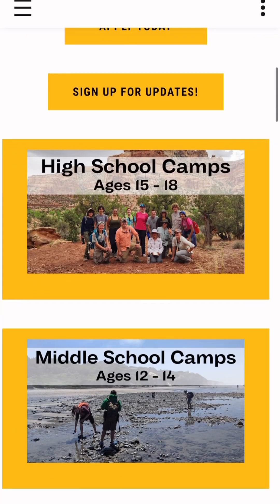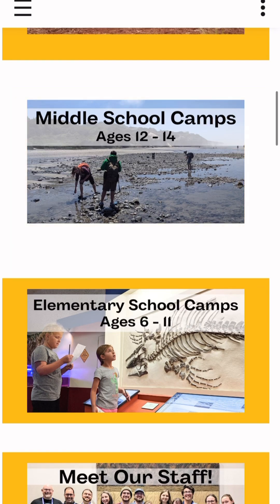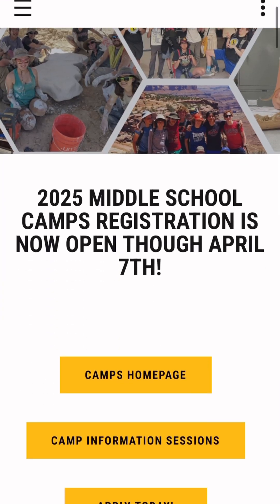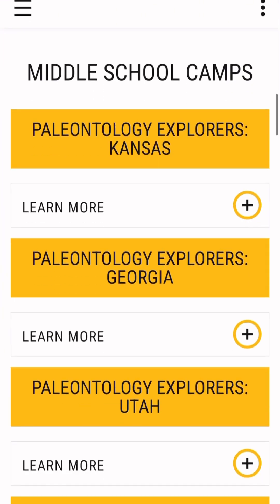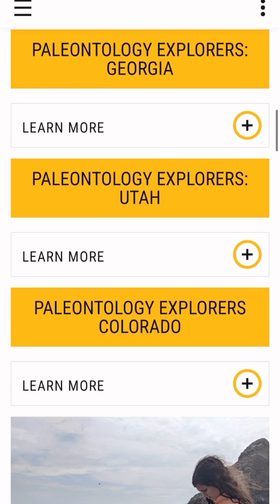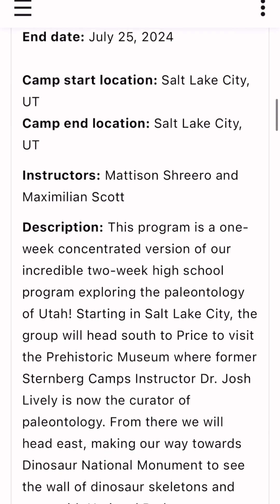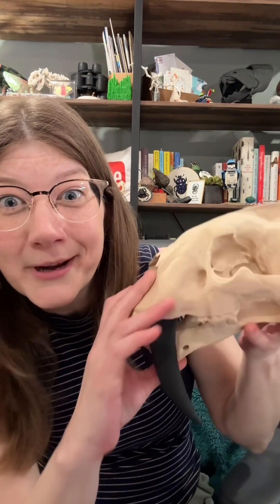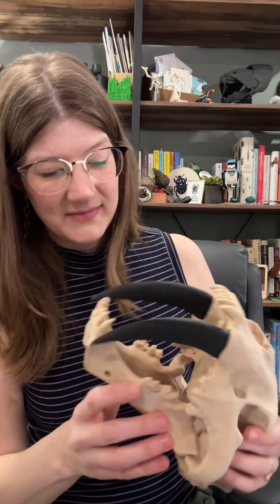Paleontology summer camps! 🦕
It’s summer camp season which means I’m once again jealous I can’t participate in the Sternberg Museum of Natural History's because I’m too old 🥲

I love advertising these programs because I genuinely believe you can’t ask for a better science camp for your kid. Ask any paleo nerd! I know lots who’ve worked with David, and can vouch for how fun and valuable they are.

They run dozens of camps all around the country and many have field and/or museum-based components!! honestly can you ask for more

- April 7th is the registration deadline! ✍🏼
- Scholarships are available 🦕